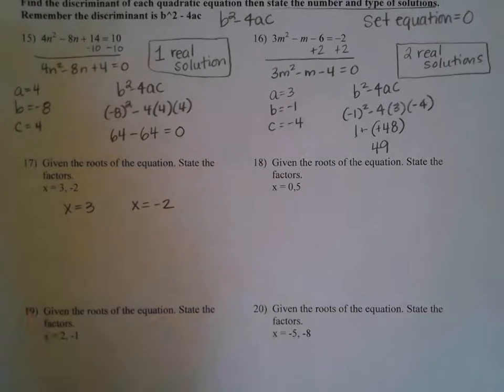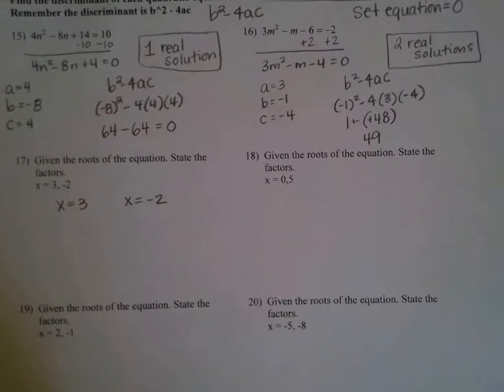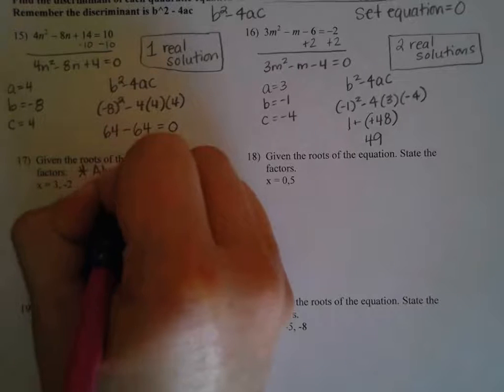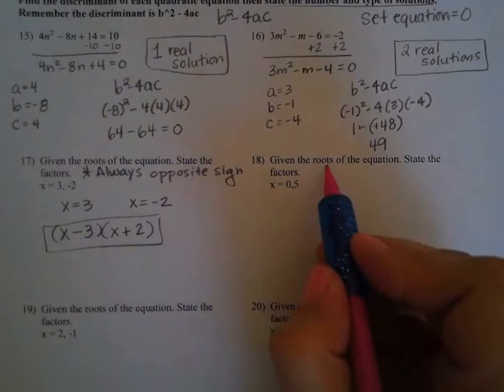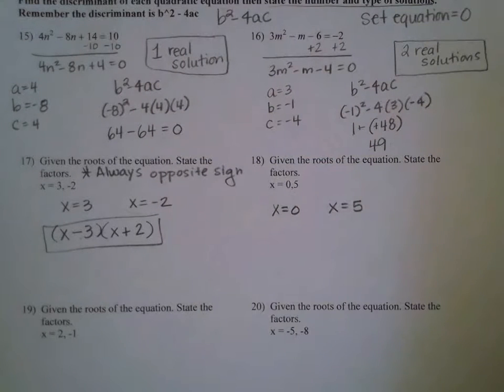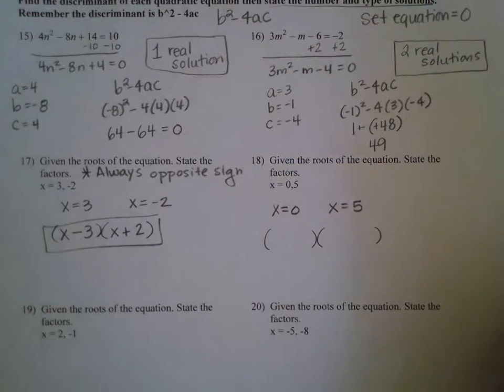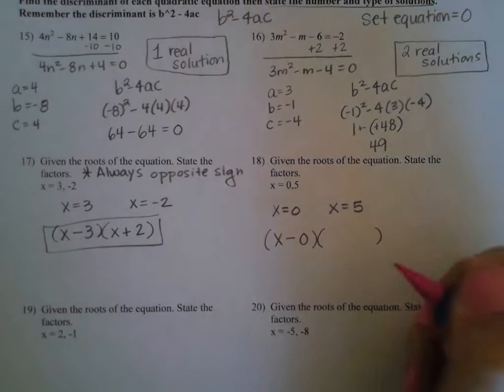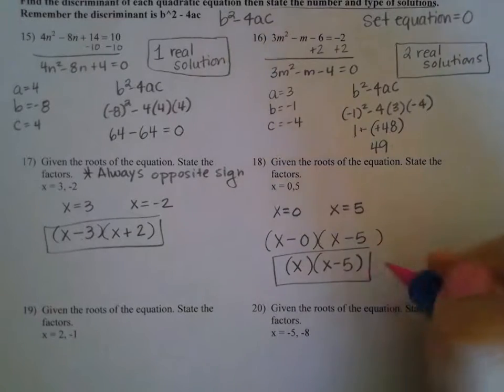Unit 4 Studyguide Page 3 (#15 - 20)